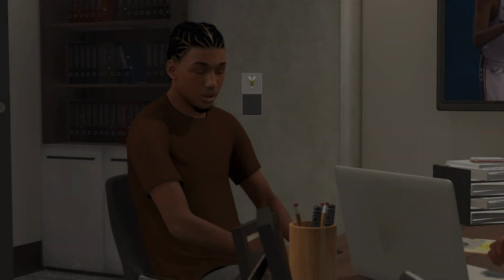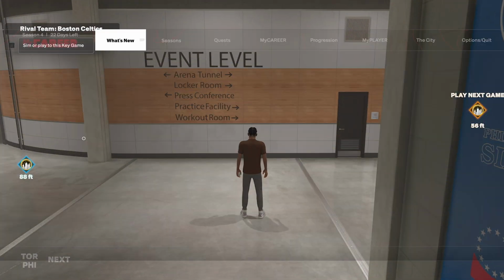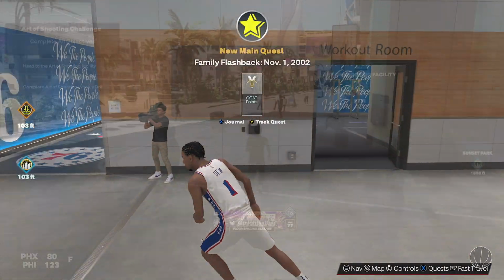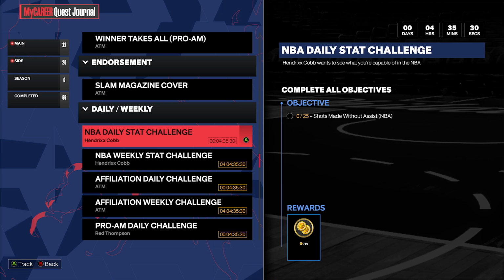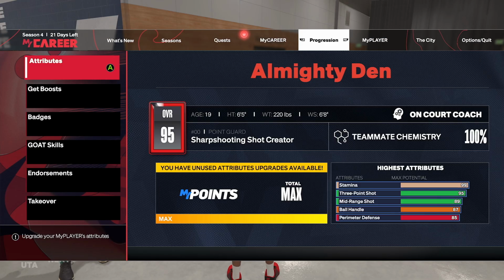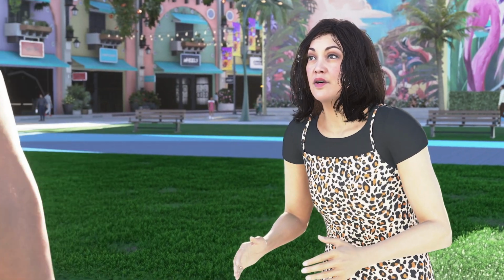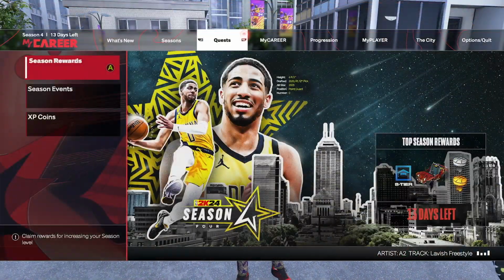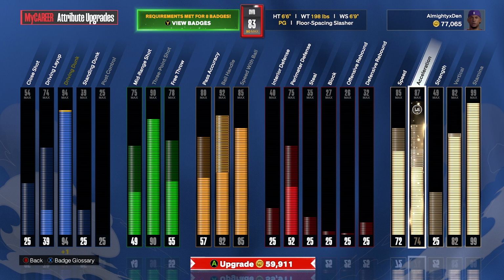NBA 2K24 SPEEDRUN UPDATE FROM 60 to 85 OVERALL! NO MONEY SPENT AFTER PATCH